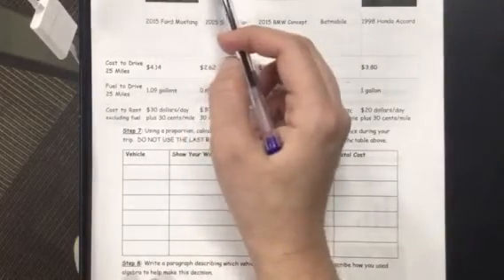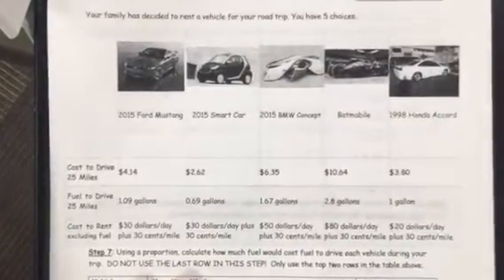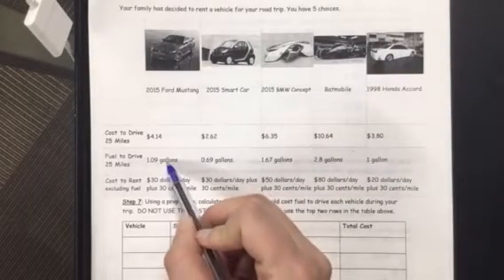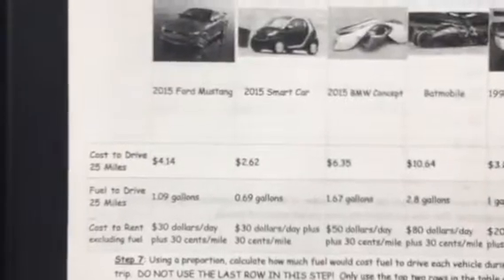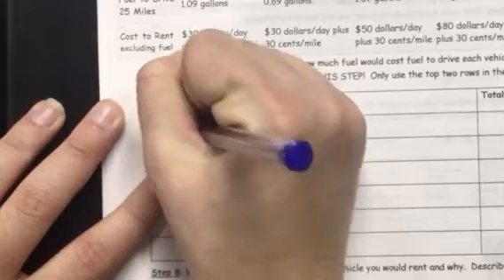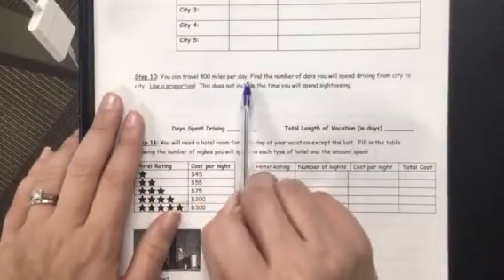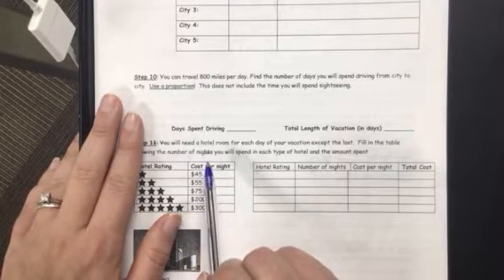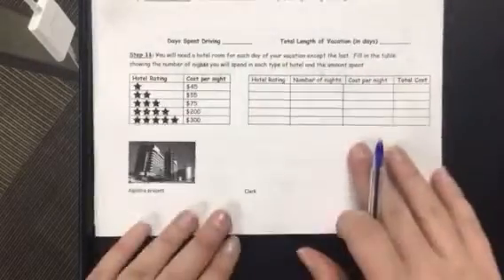Road trip Project part 2